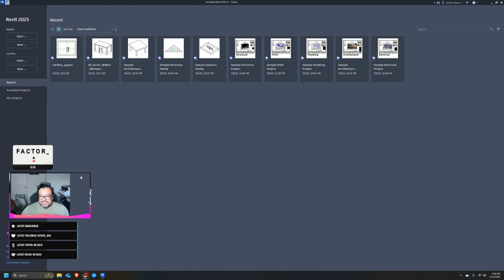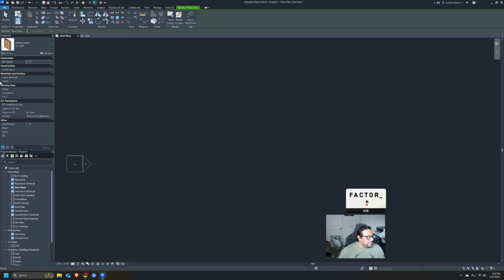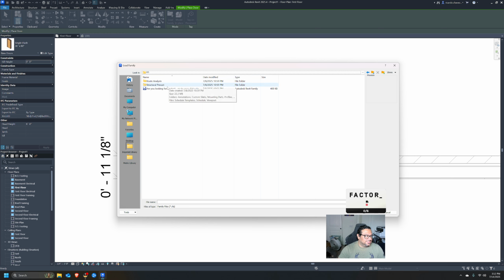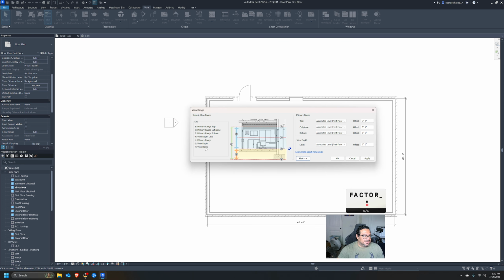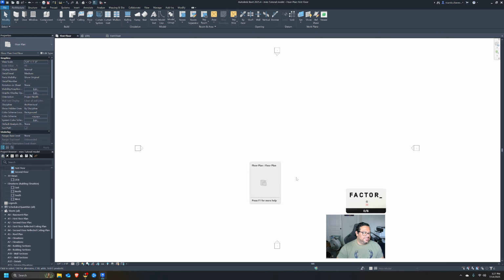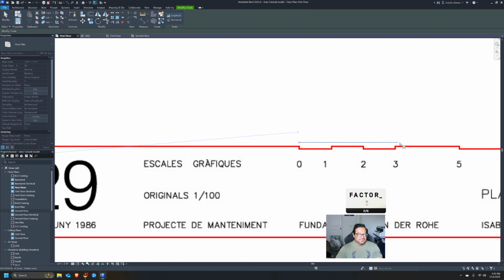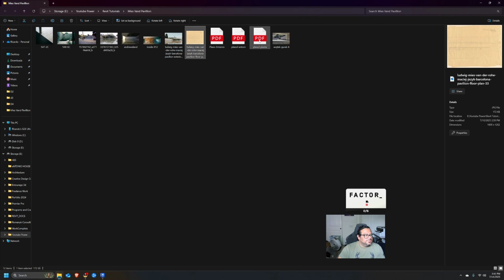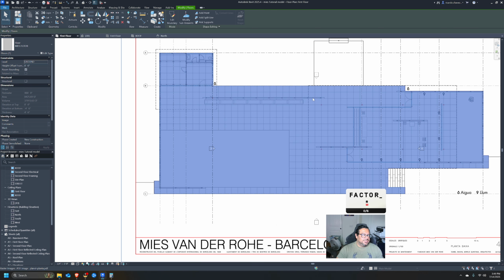Revit Tutorial for Beginners | Learn Revit by Rebuilding Mies van der Rohe’s Pavilion | Episode 1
Learn Revit step by step in this beginner-friendly tutorial as we rebuild Mies van der Rohe’s iconic Barcelona Pavilion. This tutorial is perfect for anyone new to Revit who wants to understand the essential tools, workflows, and features of architectural modeling. I’ll guide you through creating walls, floors, glass panels, and materials while explaining the concepts in a simple and easy-to-follow way.

The Mies van der Rohe Pavilion is a landmark of modernist architecture and serves as the ideal foundation to practice Revit. By following along, you’ll not only improve your Revit skills but also gain insight into architectural design and modeling techniques. Whether you’re a student, an aspiring architect, or someone who wants to learn BIM software, this tutorial is made for you.

By the end of the video, you’ll have a complete digital model of the Pavilion in Revit and a better understanding of how to use tools like levels, grids, components, and materials.

Buy me some coffee ! all the proceeds go to producing more content and upgrading my gear to provide best quality for you guys =D